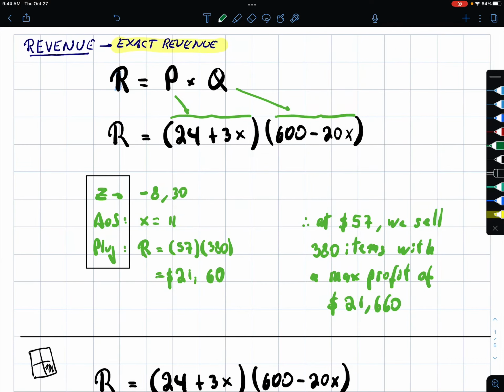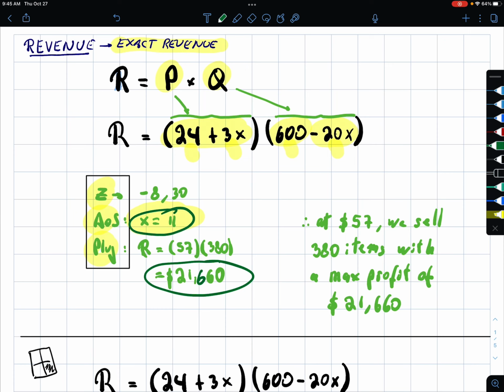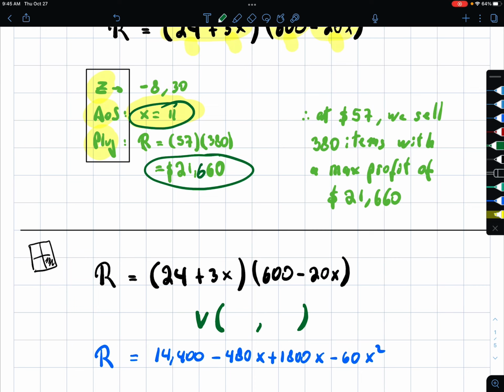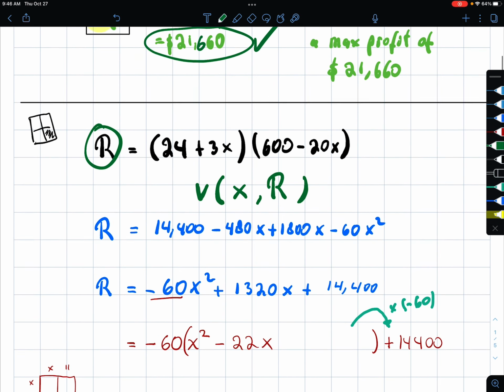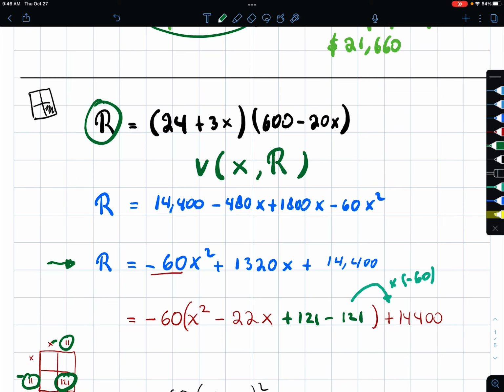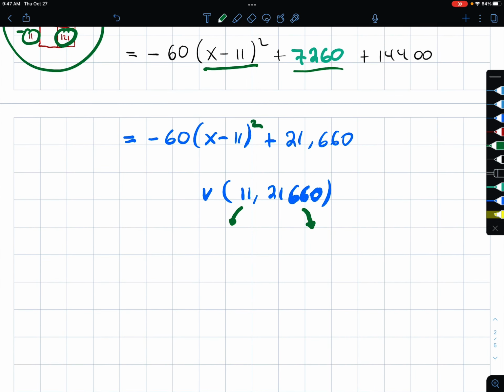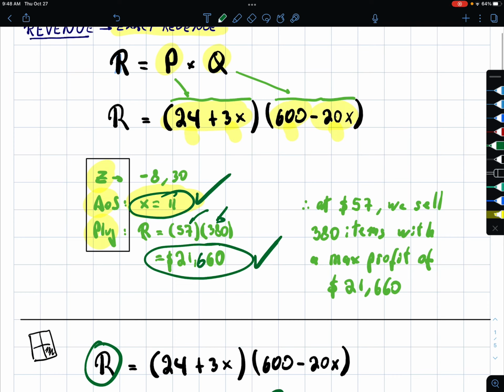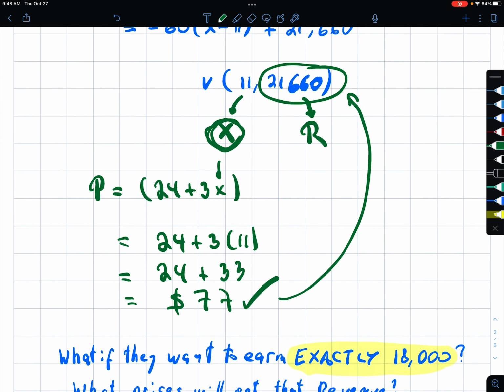Max Revenue by completing the square